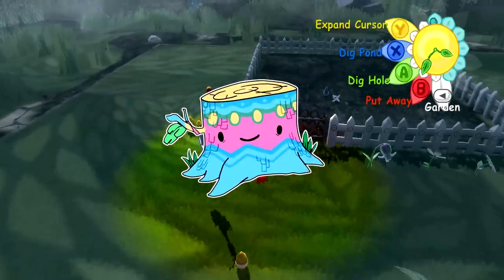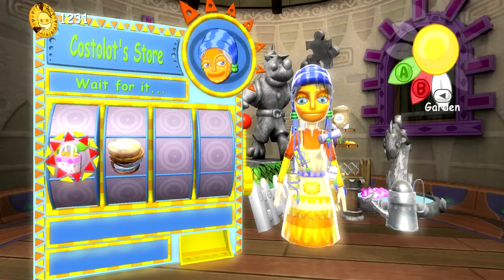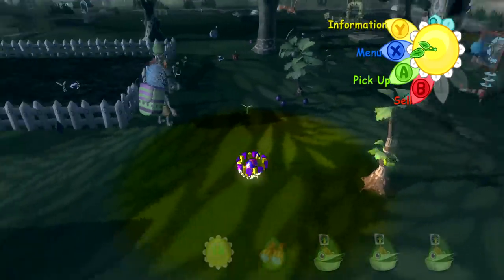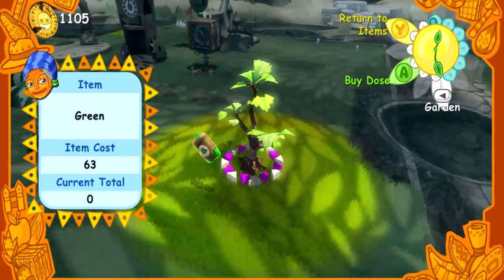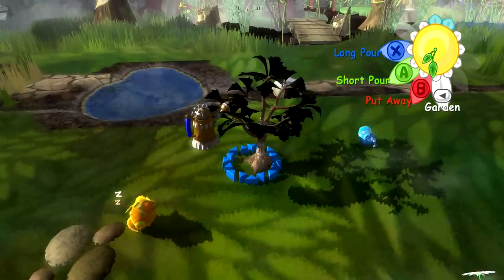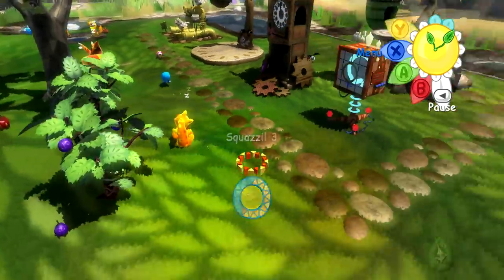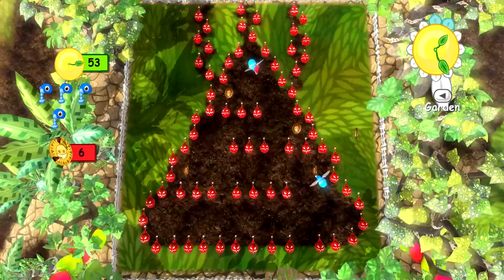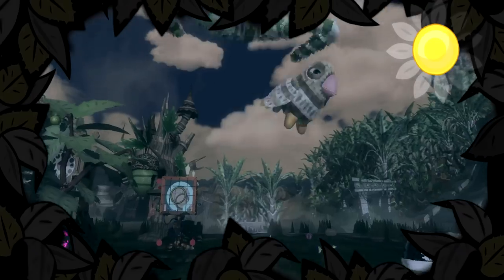Stumpt Ash & Price Play - Viva Pinata - #10 - Ungreen Thumbs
Ash and Price struggle to keep the things they are planting alive!!

Viva Pinata is published by Microsoft, and Developed by Rare